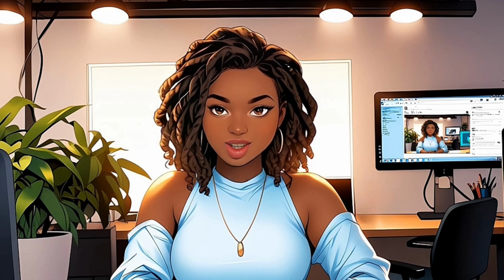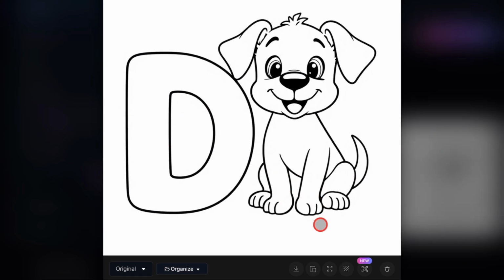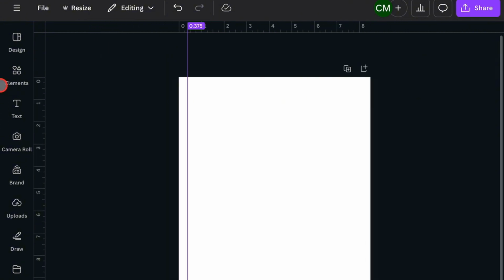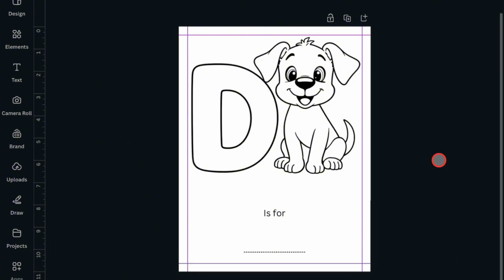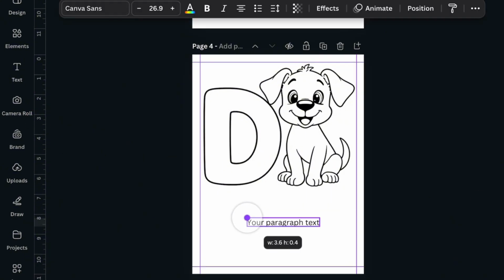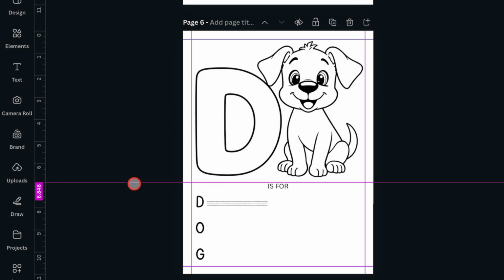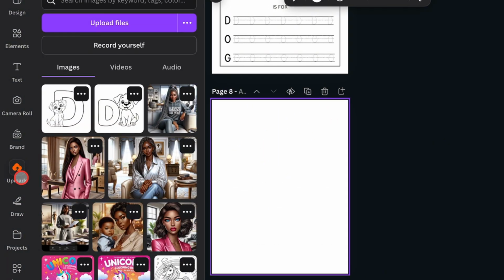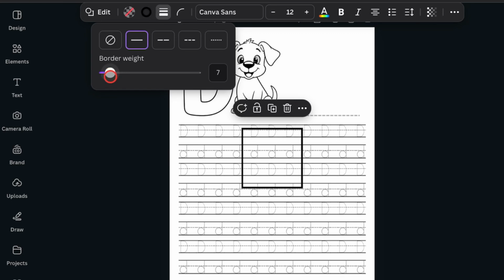Make ABC Alphabet Letter Coloring Books & Pages with Ai | Step by Step Tutorial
Discover how to create beautiful ABC alphabet coloring books and pages for kids with AI. This easy-to-follow, step-by-step tutorial will show you the techniques to design engaging, professional-quality coloring materials perfect for kids and educational projects.